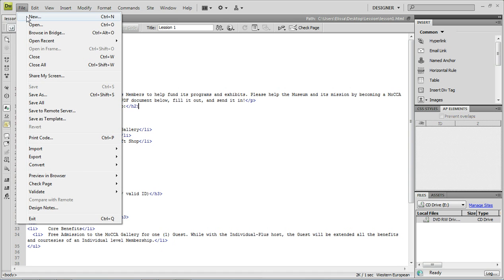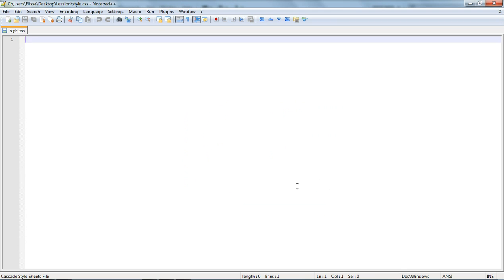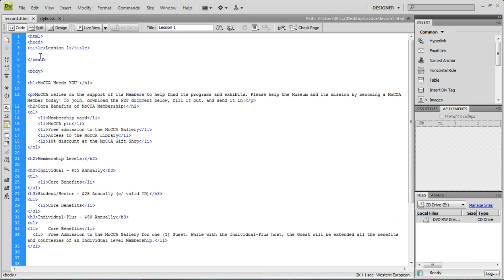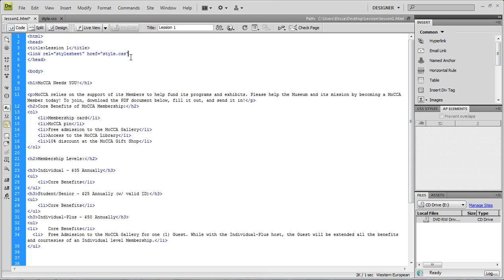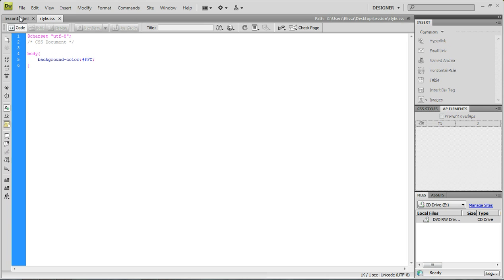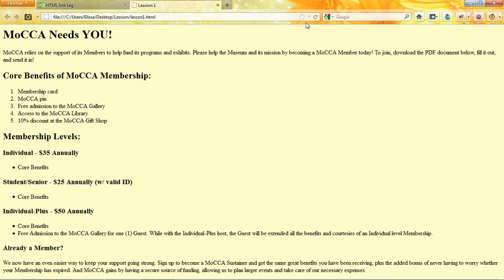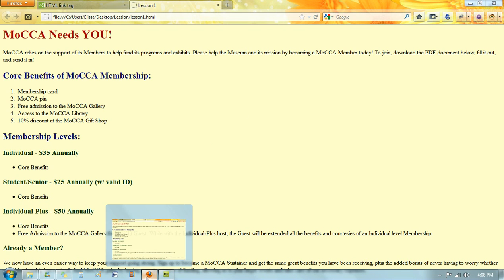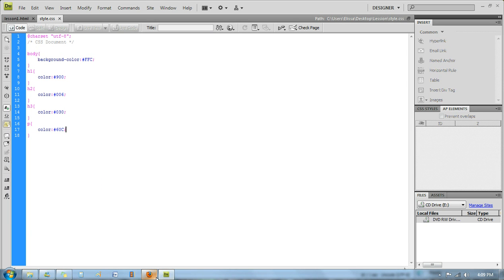Web Design: Lesson 2 - Introduction to CSS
This video is an introduction to CSS aka Cascading Style Sheet aka Styles.  This video will explain what they are. show you how to do them and show you what they do.